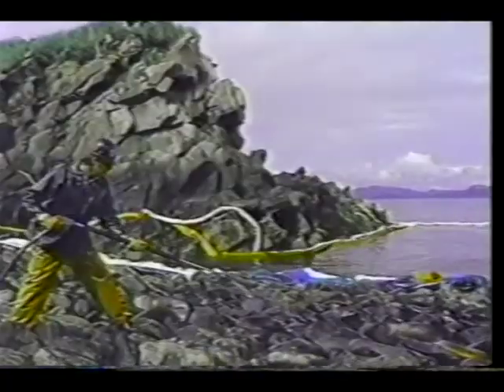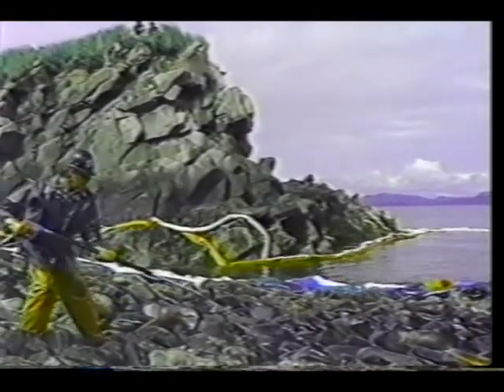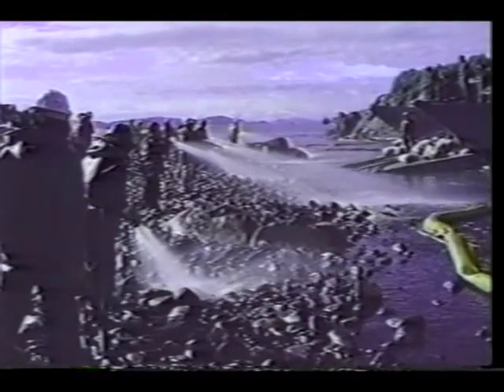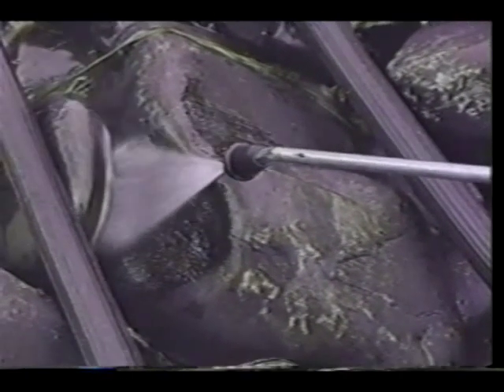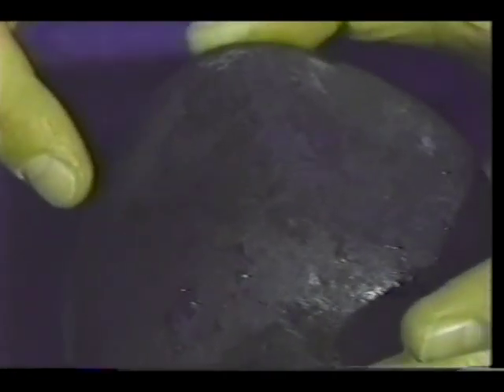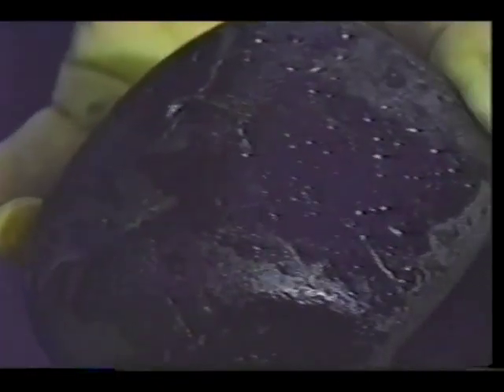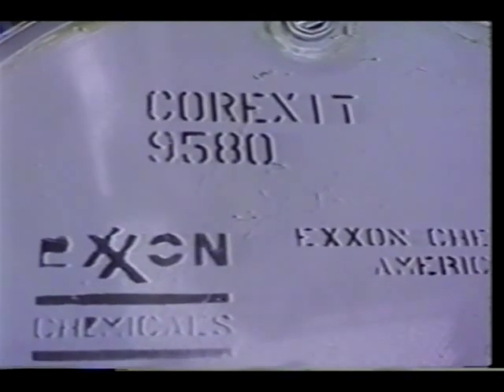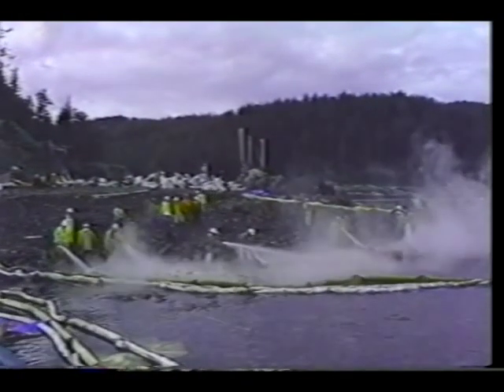Corexit 9580 Dispersant Use in the Exxon Valdez Oil Spill Cleanup 1989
Dispersants are being used in the Deepwater Horizon oil spill response.  Dispersants are not safe to humans or the environment.  They contain various industrial solvents and workers must be protected from exposure.  Dispersants are usually applied directly to the spilled oil by spraying from an airplane, helicopter, or vessel. During the 1989 Exxon Valdez oil spill cleanup in Alaska, some dispersants were manually sprayed by workers on oiled beaches.  Although dispersants are manufactured by many companies and their ingredients may differ, most contain a detergent and a solvent. The solvent allows the detergent to be applied. The detergent helps to break up the oil on the water surface into very small drops. These tiny oil drops are then able to easily mix with the water and be diluted.  Most dispersants contain petroleum distillates, a colorless liquid with a gasoline- or kerosene-like odor. They are composed of a mixture of paraffins (C5 to C13) that may contain a small amount of aromatic hydrocarbons.  Exposure to can cause irritation to the eyes, skin, or respiratory tract. NIOSH also recommends preventing skin contact with oil mist.  To prevent harmful respiratory and dermal health effects NIOSH recommends reducing worker exposures to petroleum distillates and similar cleaning agents in dispersants.  For more details, go to the NIOSH . This was clipped from video produced by the Governors Office of the State of Alaska in 1989 and 1990.